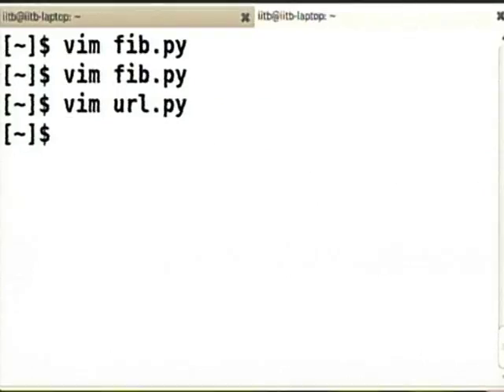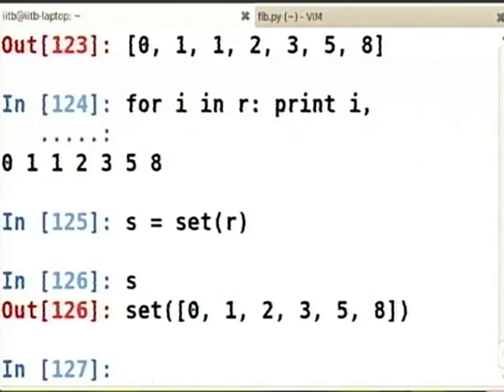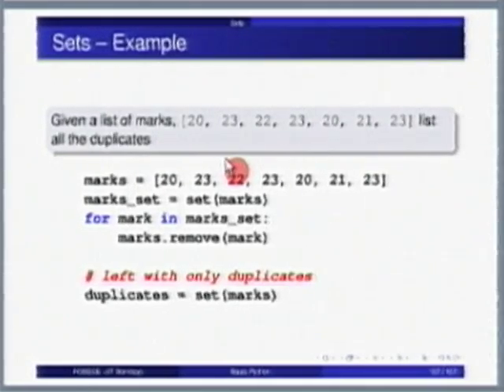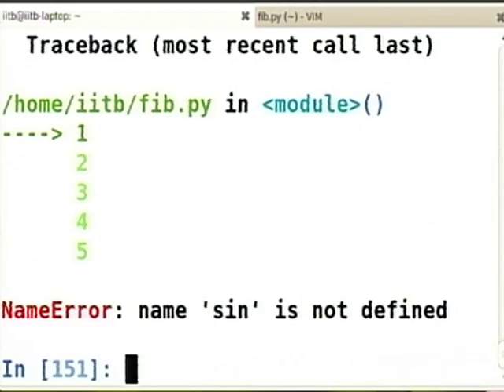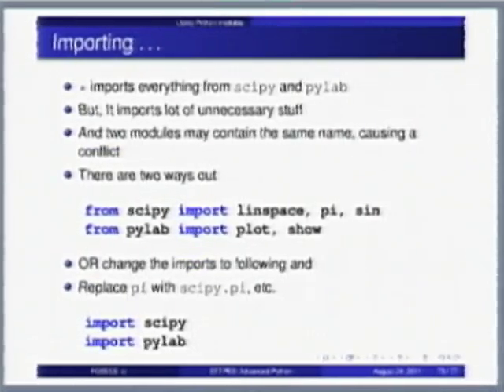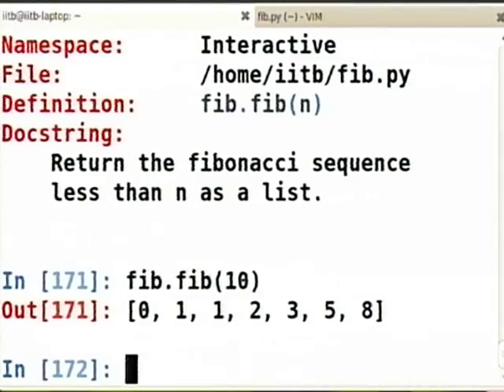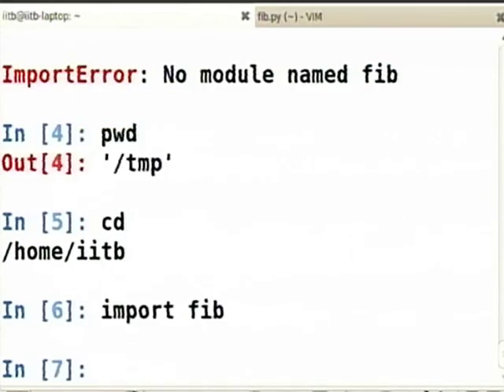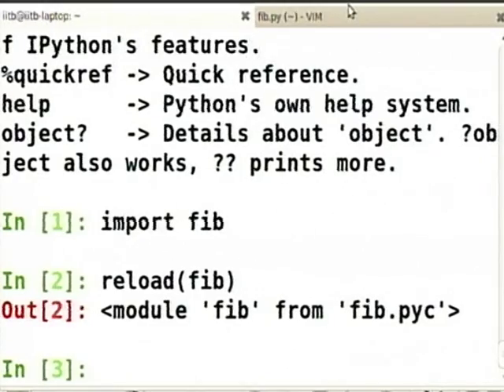SDES M L5H Sets And Modules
This is Part H of 5th session of Software Development Techniques for Teachers of Engineering and Science Institute workshop arranged for teachers. It was delivered by Prof. Prabhu Ramachandran from IIT Bombay.

In this session he talked about Creating sets, Operation on sets, Sub sets, Elements of sets, Sets example, Importing, GCD scripts.

The syntax used in the video title is as follow:
SDES – Software Development Techniques for Teachers of Engineering and Science Institute
L5H – Lecture 5H

This Software Development Techniques for Teachers of Engineering and Science Institute workshop was conducted from November 5 to December 4, 2011 under T10KT project, sponsored by NMEICT, MHRDA Government of India, New Delhi